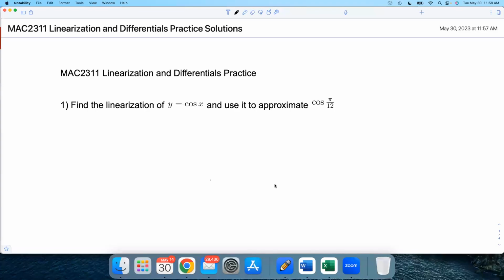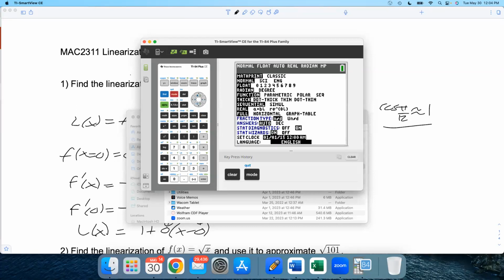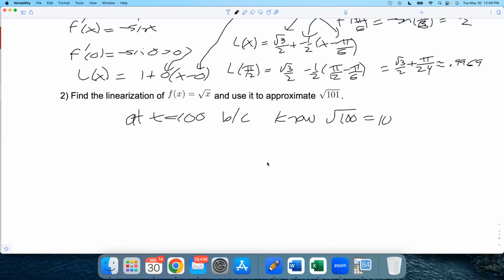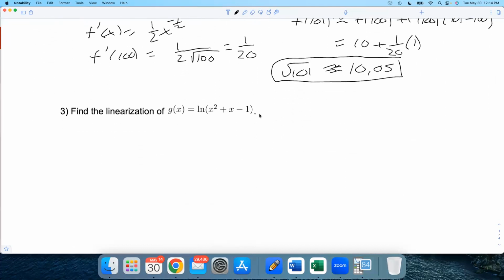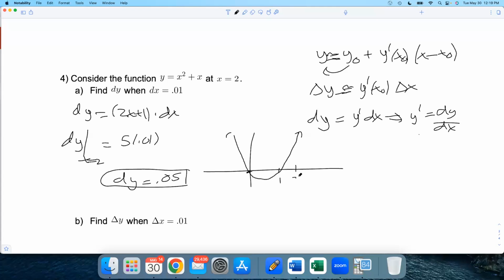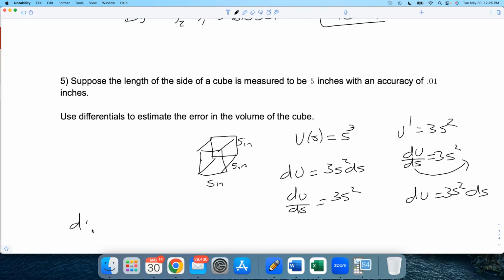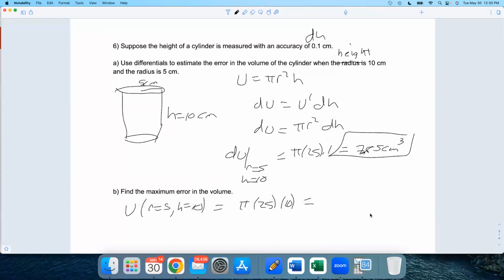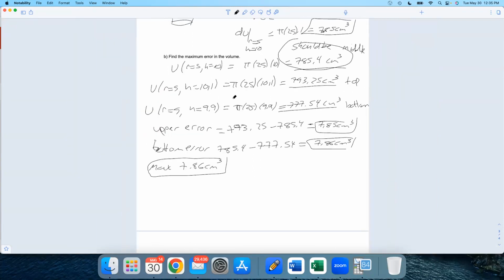Linearization and Differentials Practice Worksheet Solutions